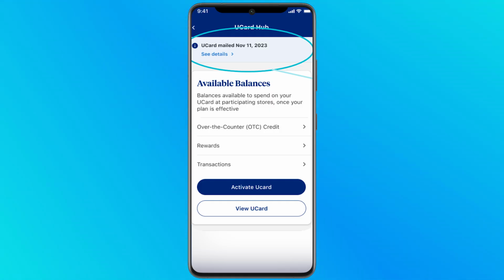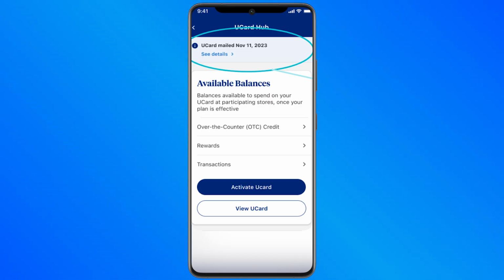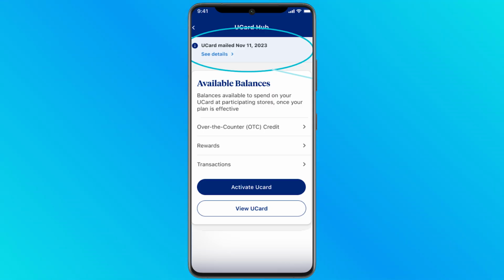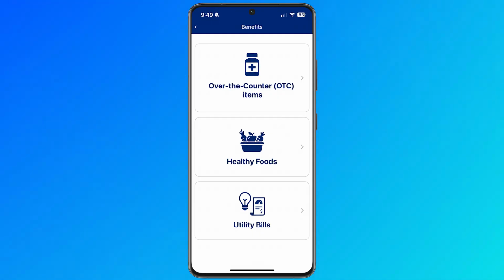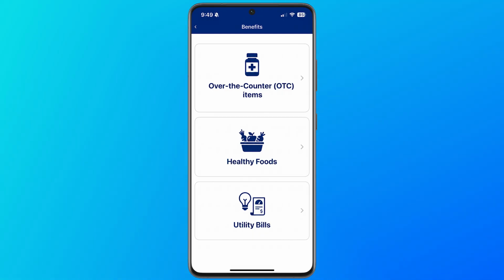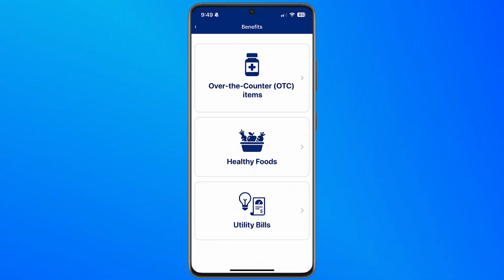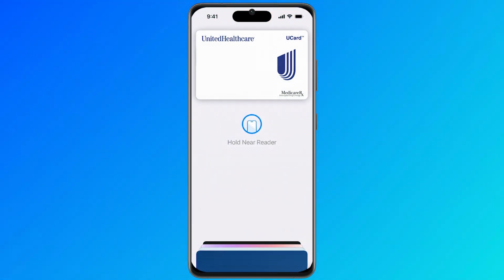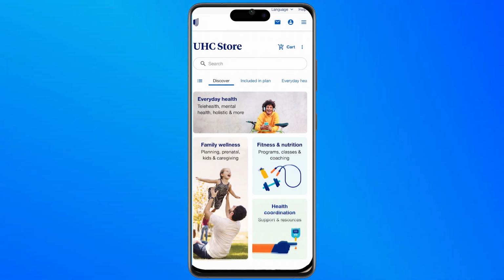How To Use UnitedHealthcare UCard (Explained!)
Learn how to use your UnitedHealthcare UCard with this easy step-by-step guide. In this video, you’ll see how the UCard works, where you can use it, how to check your balance, and how to use it for eligible benefits, purchases, and health-related expenses.